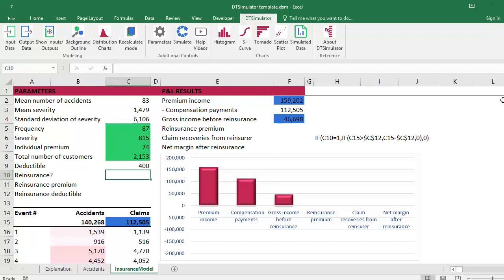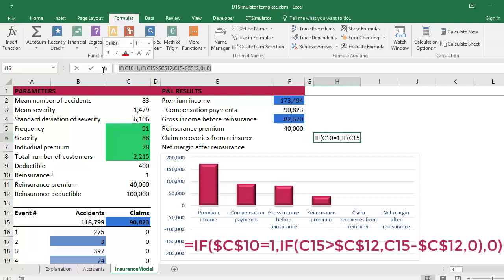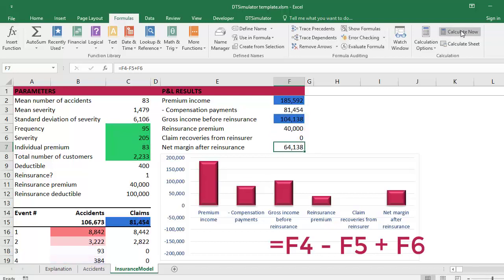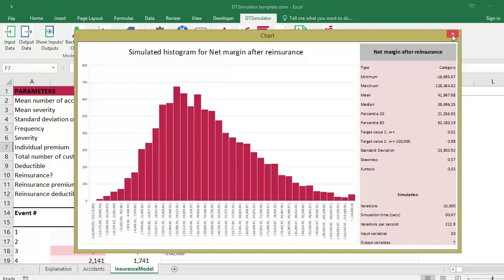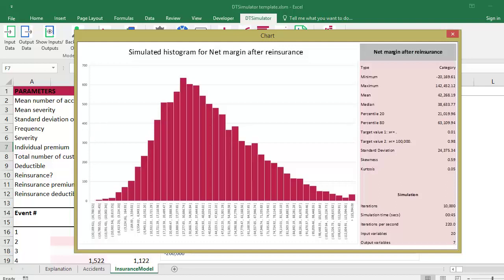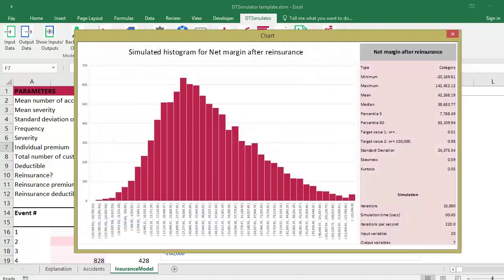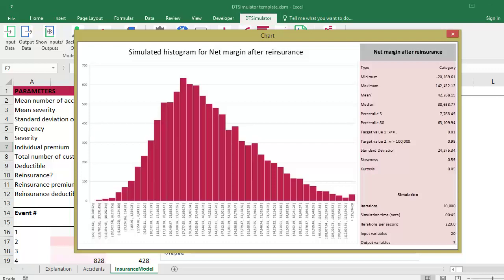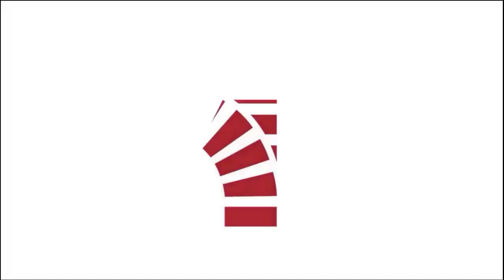REINSURING AN INSURANCE POLICY. Lesson 6 Adding reinsurance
In order to limit losses, in this example, the ceding insurance company contracts a reinsurer under the following conditions.  The reinsurer will charge a fixed monthly premium of $40,000. It will place a deductible of $100,000. In other words, the reinsurer will pay any excessive total monthly claims the ceding party incurs above $100,000.
Let us insert this information into the model so that the insurance company can evaluate whether pursuing this stop-loss contract is a good business decision.